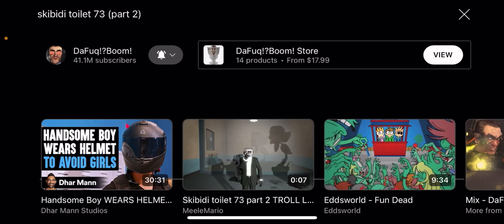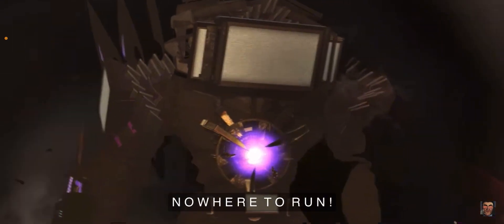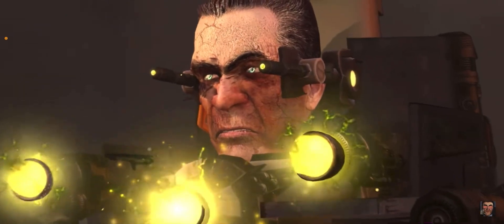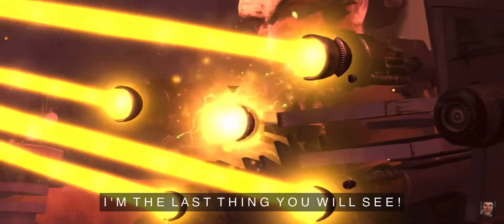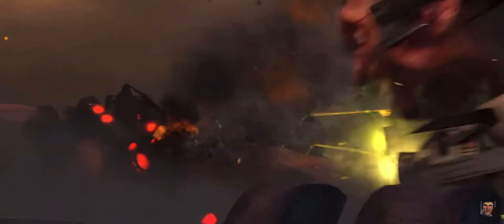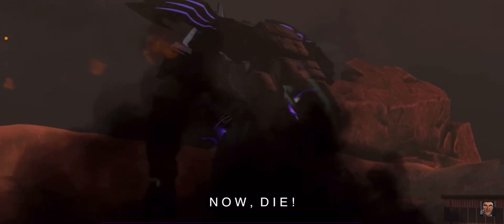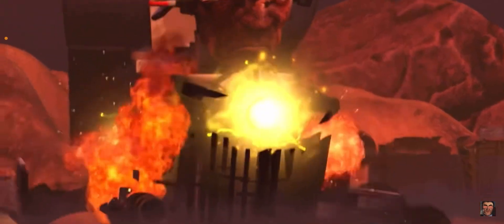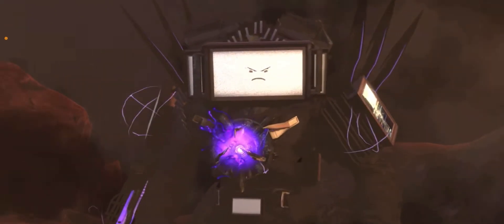Reacting to episode 73(part2)